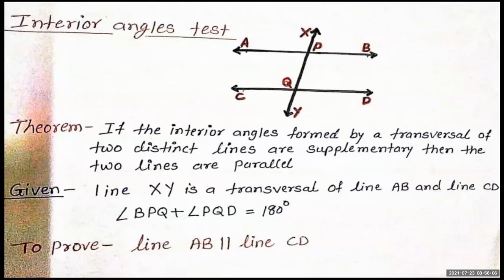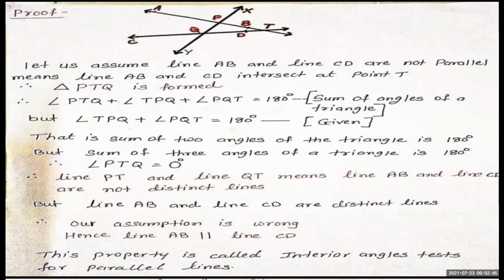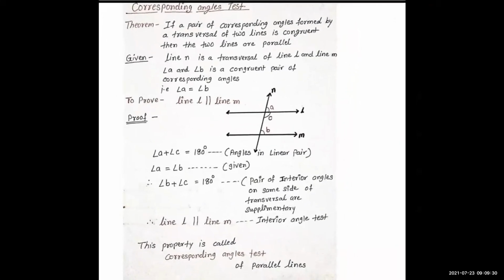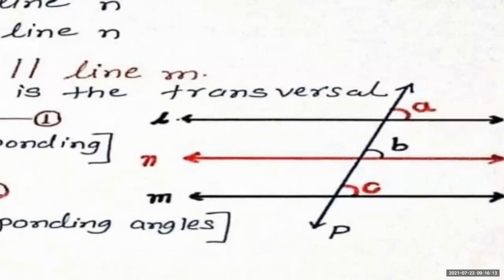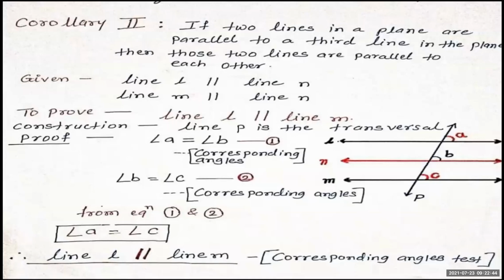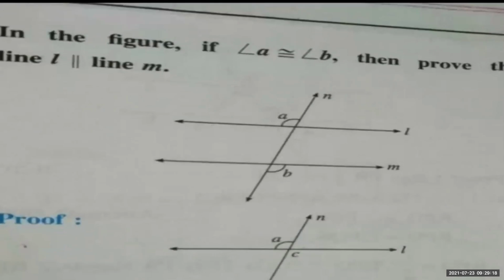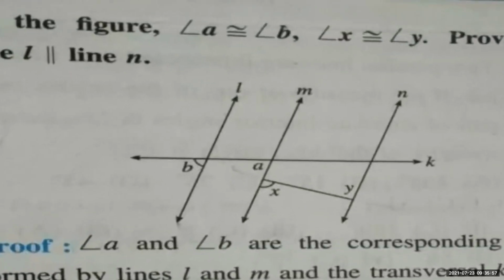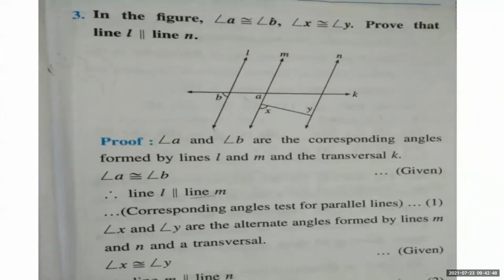Std 9th // MATHS 2 // 2. PARALLEL LINES by Mrs. Anjum Madam // CNO Mrs. Almas Hannure